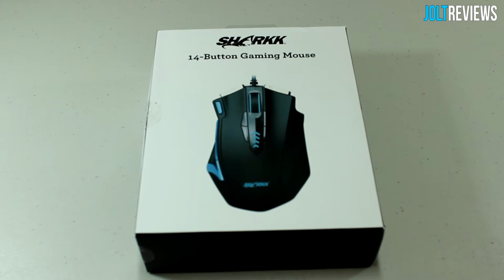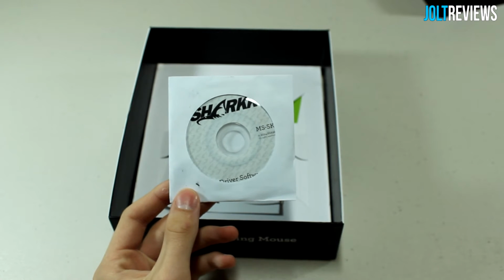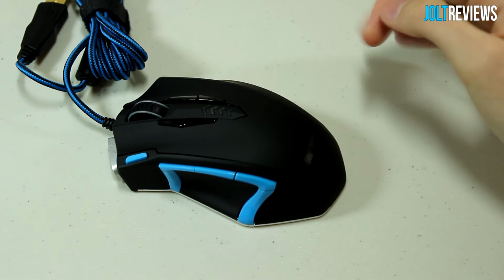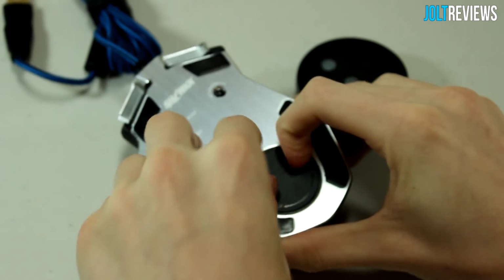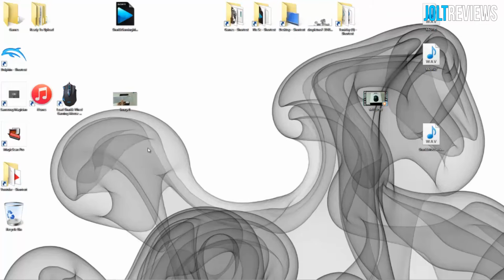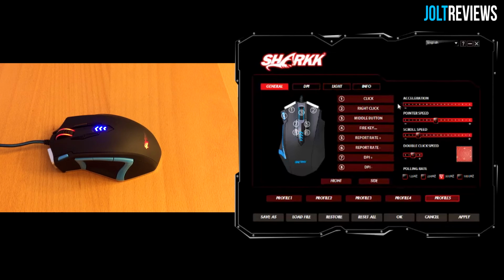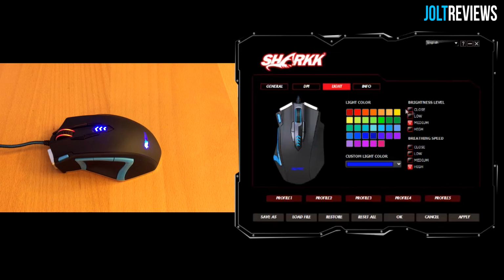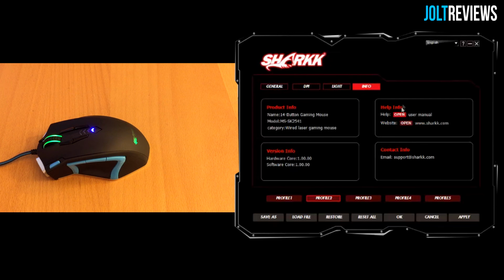Sharkk 16400 DPI Wired 14 Button Gaming Mouse [Review]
This video contains: A review of the "SHARKK® 16400 DPI High Precision Programmable Laser Gaming Mouse for PC, FPS, 14 Programmable Buttons, Weight Tuning Cartridge, 5 Programmable Side Buttons, 5 Programmable User Profiles, Omron Micro Switches, Steel Bottom"